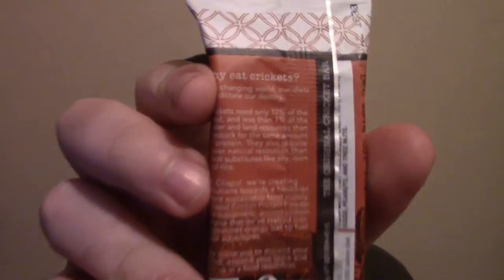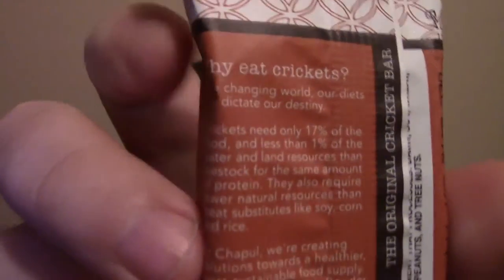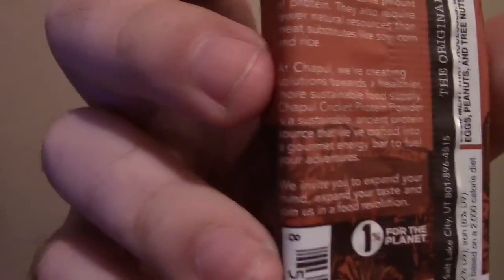May 2016 Cairn Box test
Now it's time to face my plate fright, I test a bar that has contents that I have never had before. In this May 2016 Cairn Box